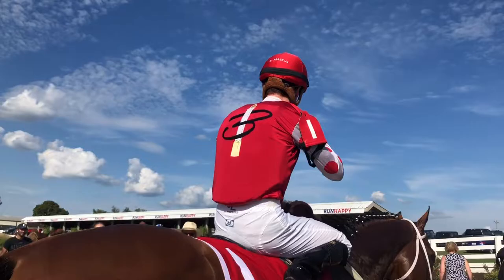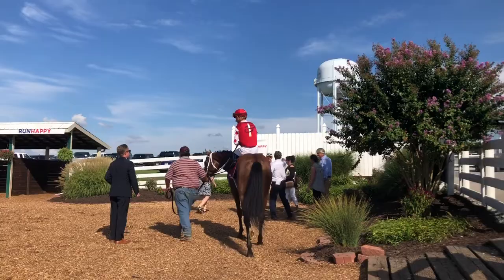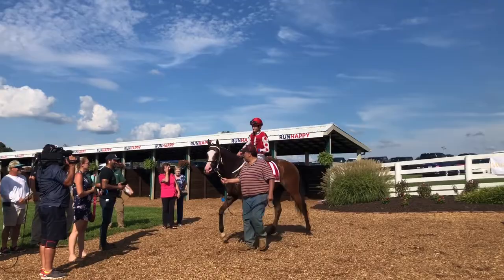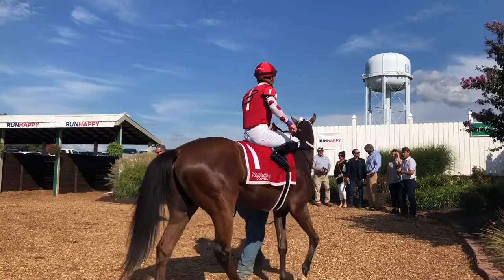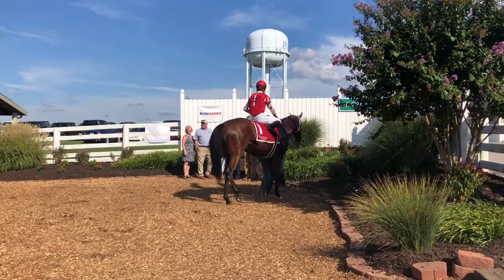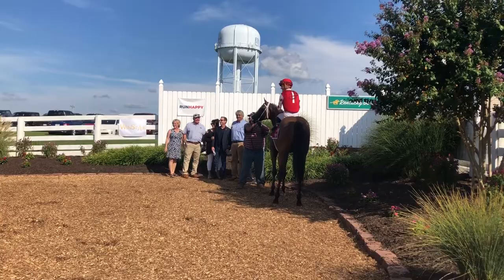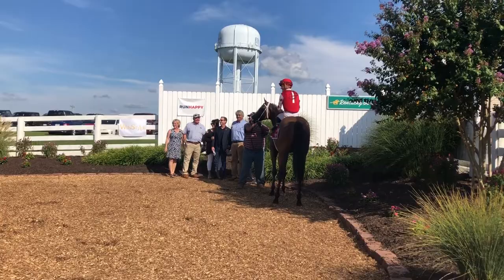Kentucky Downs: Snapper Sinclair takes $750K Tourist Mile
Snapper Sinclair, winner of the 2-year-old stakes in 2017, returned to Kentucky Downs to take the $750,000 Tourist Mile. We speak with jockey Julien Leparoux, co-owner Jeff Bloom and trainer Steve Asmussen.